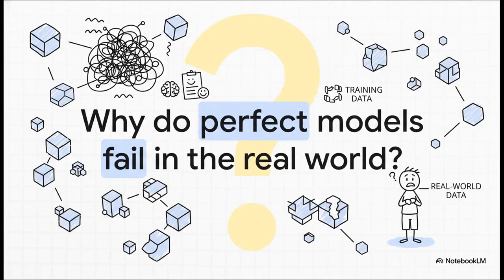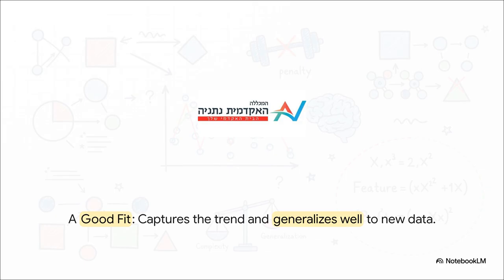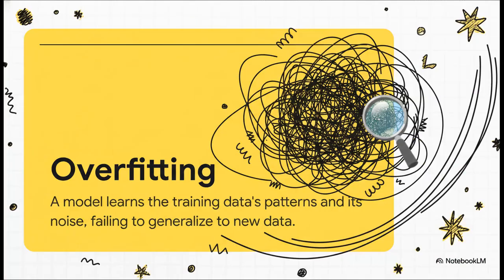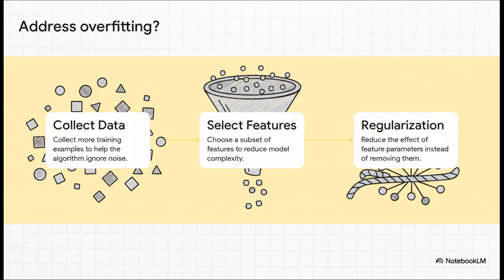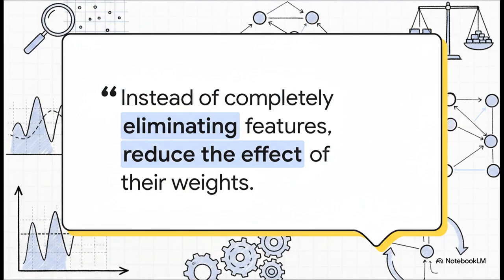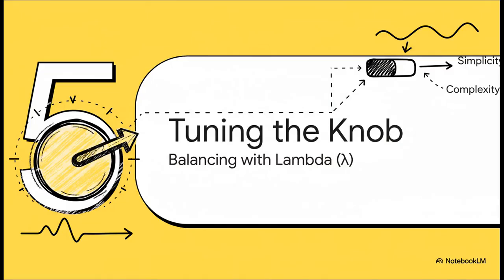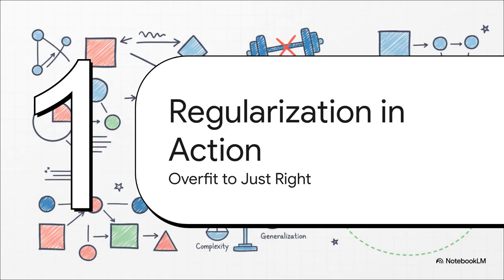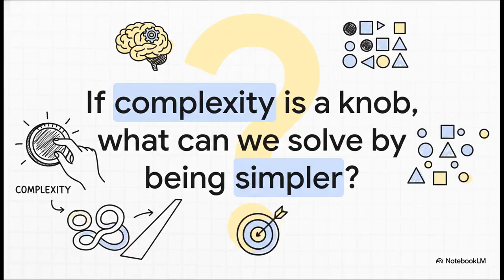Machine Learning course - episode 7 - (Regularization)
This video explains Regularization, a key technique used to prevent overfitting in machine learning models. It introduces the concepts of overfitting and underfitting, then shows how regularization works by adding a penalty term to the cost function to keep model parameters small. The lesson covers the role of the regularization parameter (λ), its effect on the bias–variance tradeoff, and demonstrates how regularization is applied in both linear regression and logistic regression, including its integration into gradient descent for more robust and generalizable models